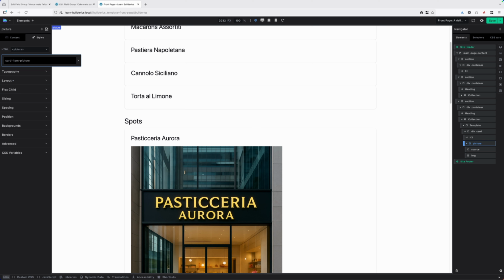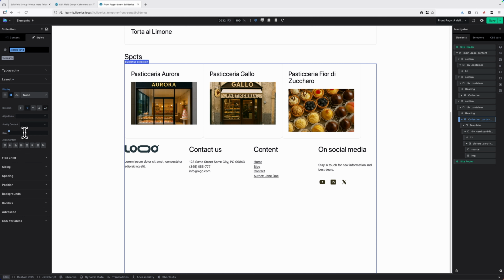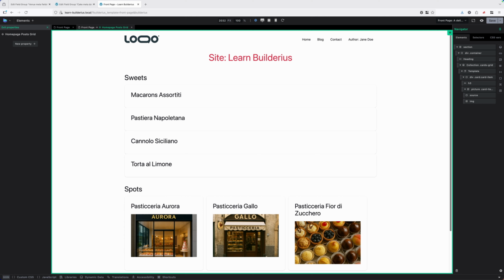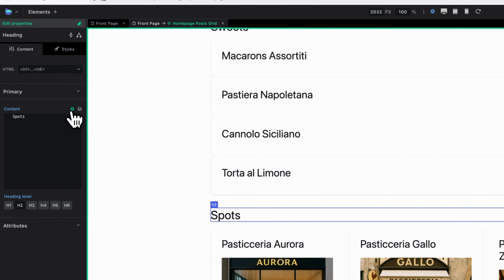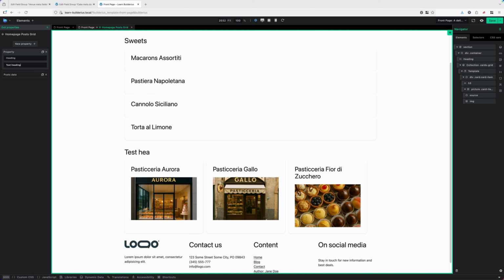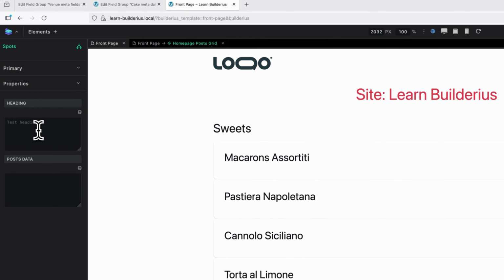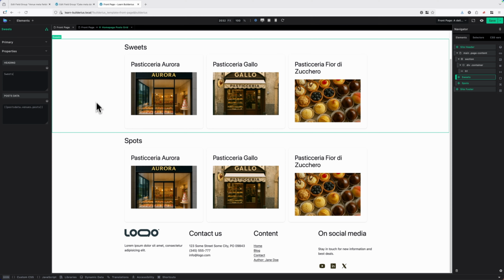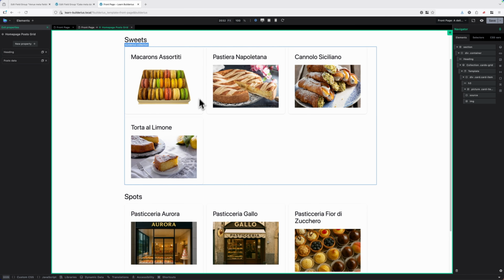Meet Builderius Components!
Builderius has components - re-usable trully global, editable "in place", configurable with properties! In this tuorial I explain how to create a new component, manage its properties. Eventually, I am displaying two grids of custom posts by using the component instances with a different dynamic data.

Timestamps
00:00 - 01 - Added styles to posts grid, preparing component structure
02:24 - 02 - Creating a component - my global re-usable layout
03:09 - 03 - Template/Component "in-editor" navigation
03:30 - 04 - Understanding "template as page context" VS editable component elements
04:19 - 05 - Adding component properties
06:39 - 06 - Using components (component instances) in templates